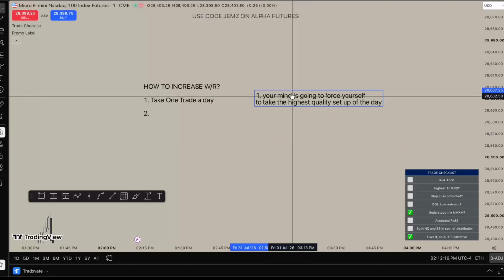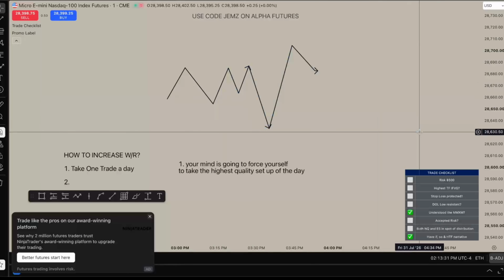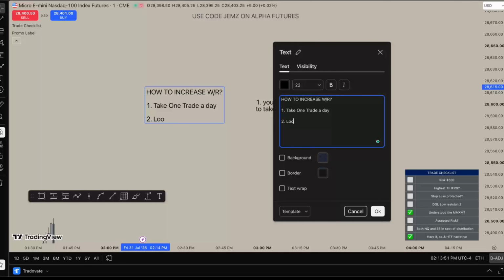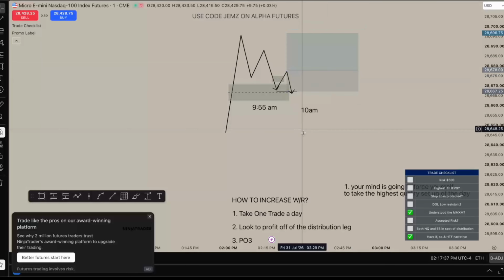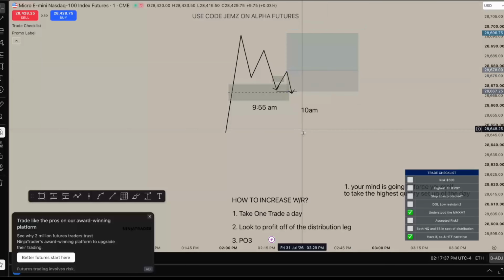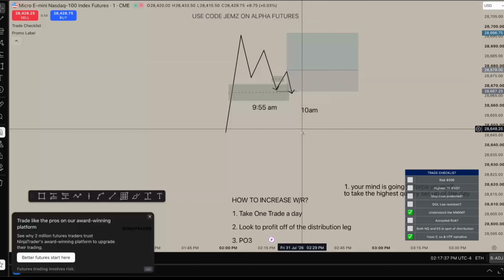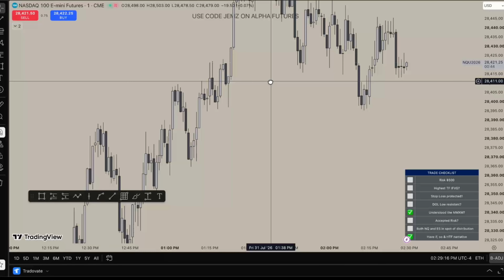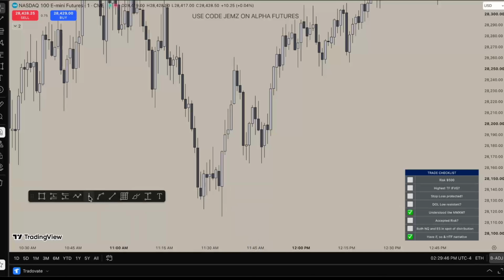5 Simple Keys to a HIGHER Win Rate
If you're tired of taking trades that look perfect on the chart and still lose, this video breaks down the 5 things I changed that made the biggest difference in my win rate. No indicators, no magic strategy — just the habits and concepts most traders skip.